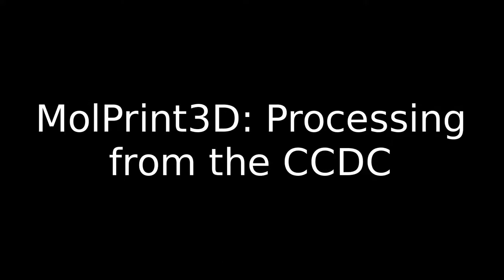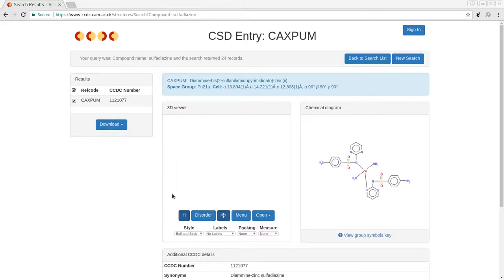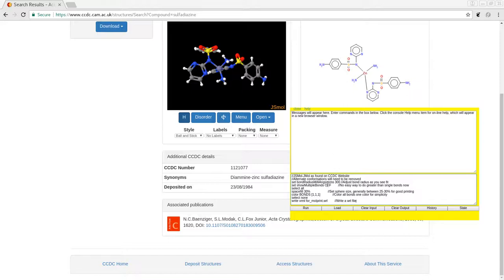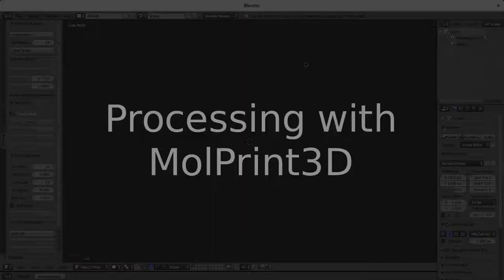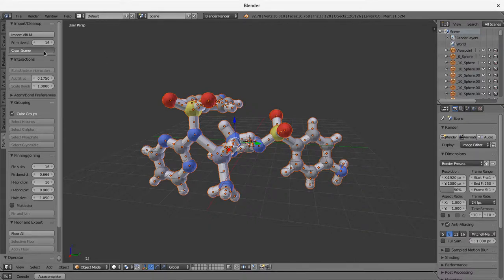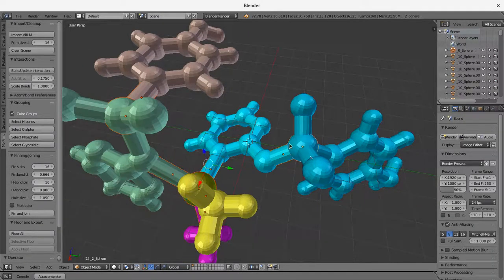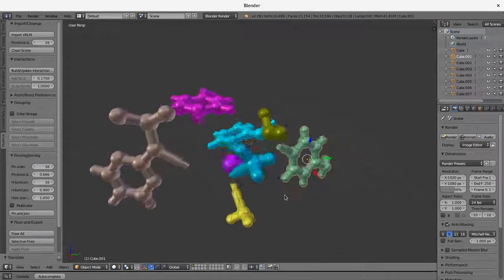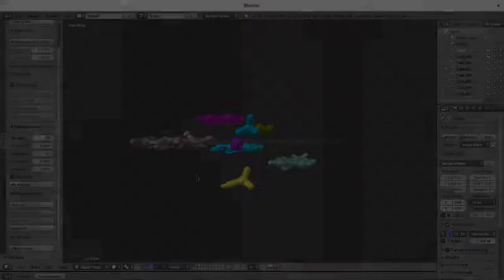MolPrint3D: Generating VRML from the CCDC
Want to 3D print your crystal structure? This video describes how to use the MolPrint3D add-on in Blender to simplify the printing process.